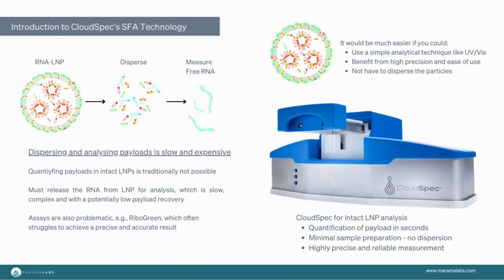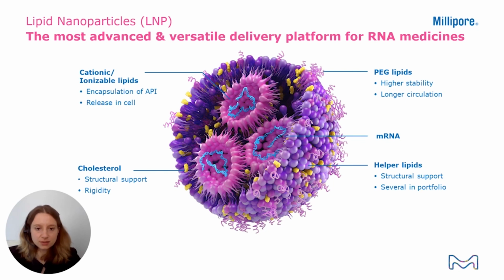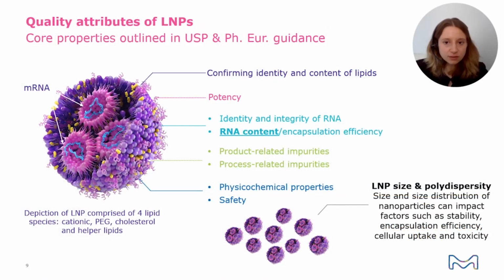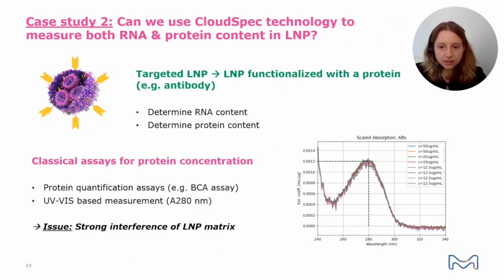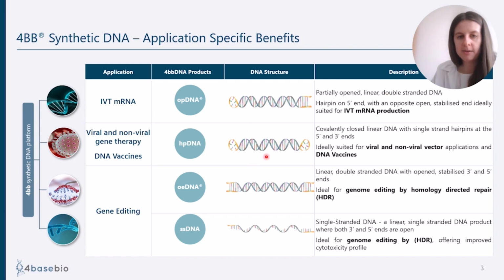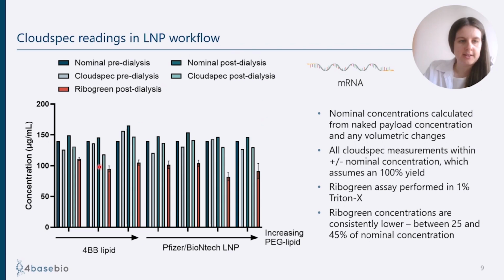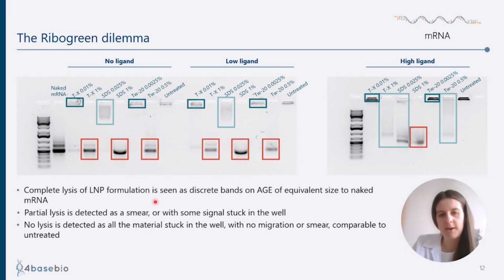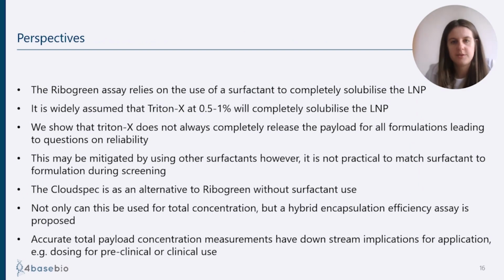Drug Payload Quantification in LNPs with New Scatter Free Absorption Technology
This is a recording a webinar held on the 7th of May, 2025.  It introduces CloudSpec, Scatter-Free Absorption Spectroscopy and demonstrates its application in quantifying payloads in lipid nanoparticle formulations.